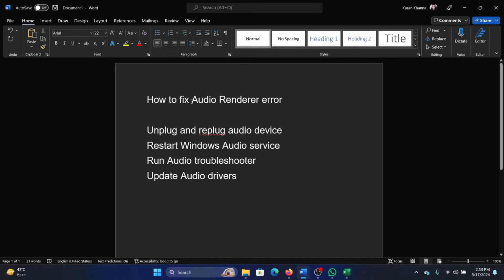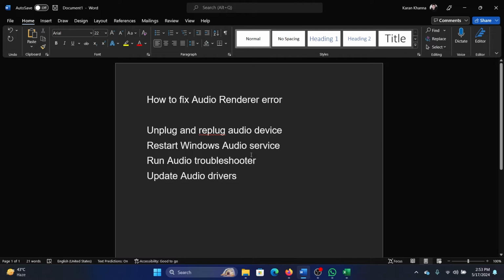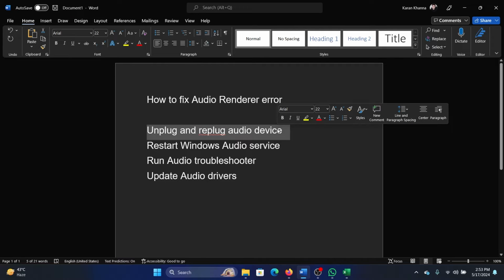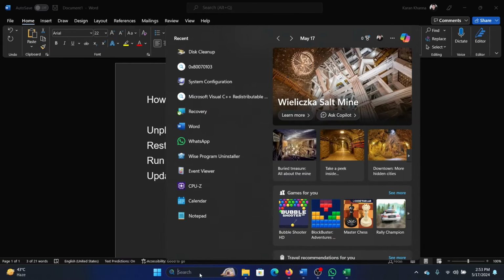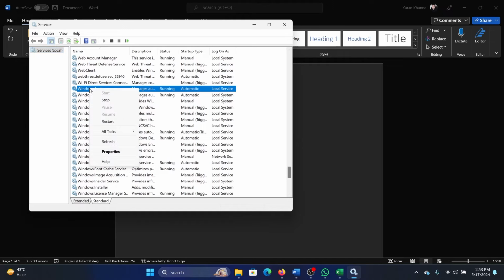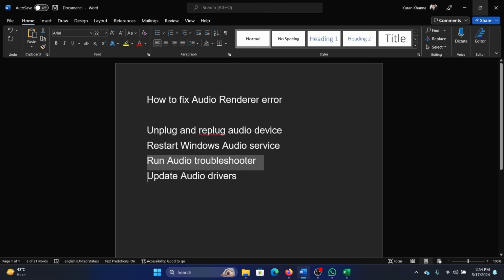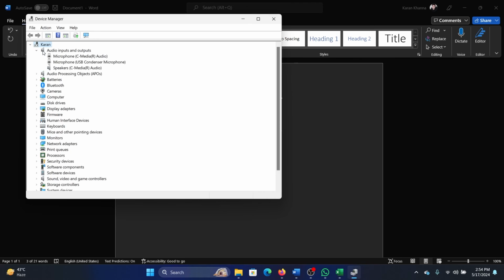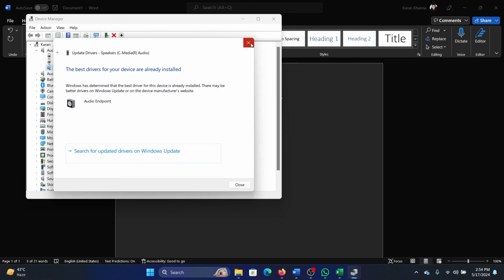How to Fix YouTube Audio Renderer Error on Windows 11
Video Title: How to Fix YouTube Audio Renderer Error on Windows 11

If you wish to fix the YouTube Audio Renderer error on Windows 11, then please watch this video for the procedure.